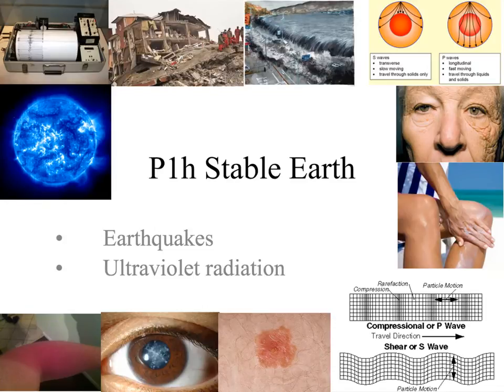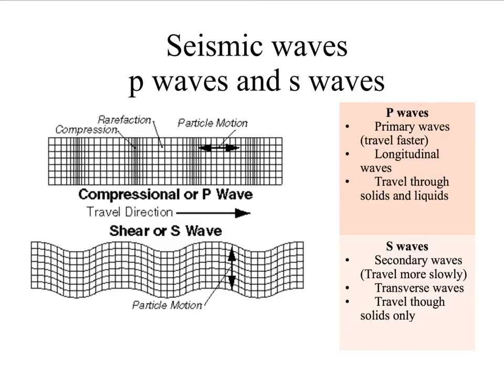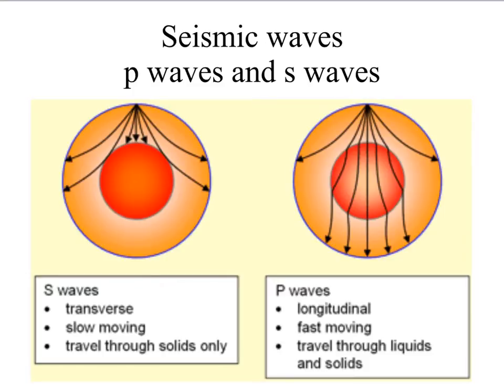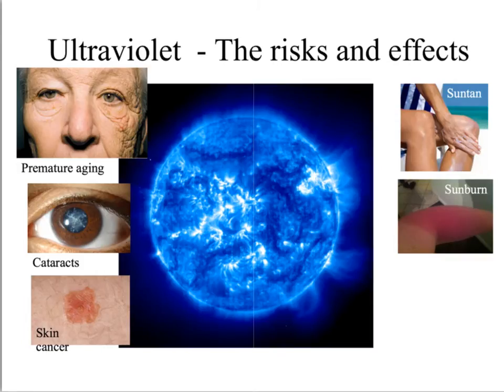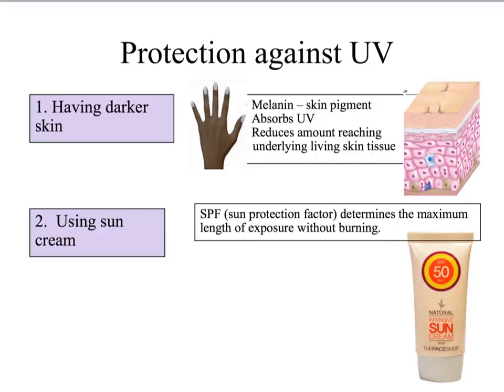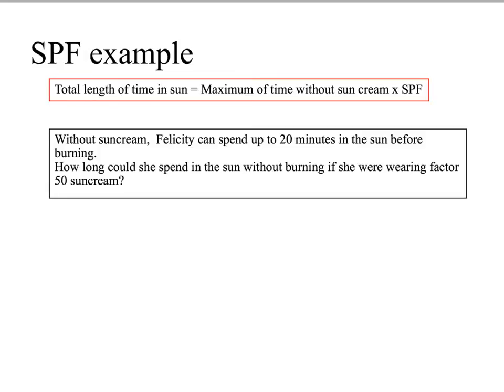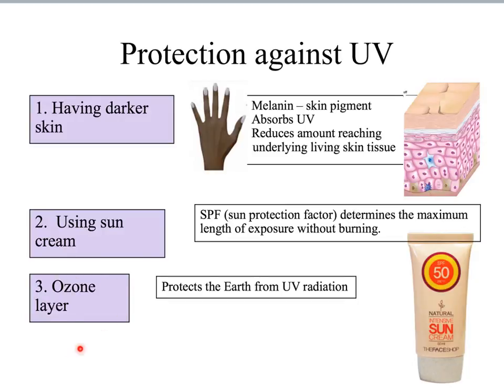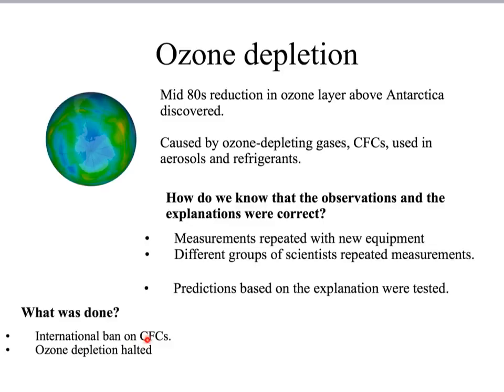OCR Gateway P1 UV and Seismic Waves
A revision tutorial for OCR Gateway P1 UV and Seismic Waves